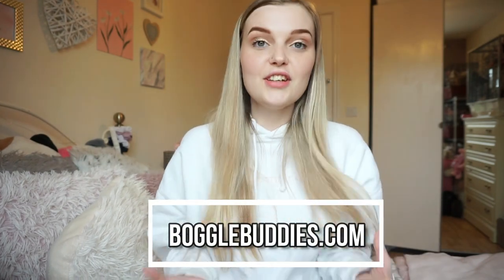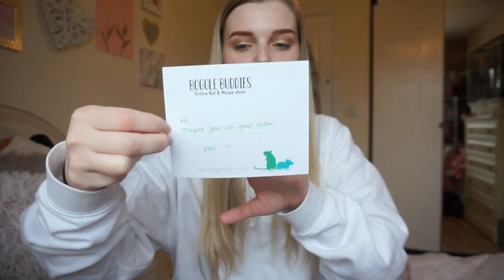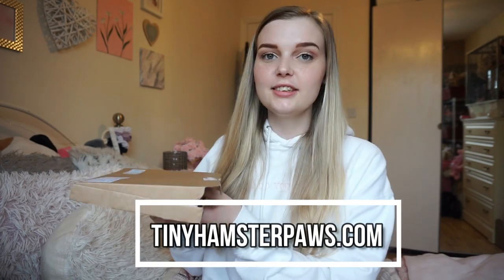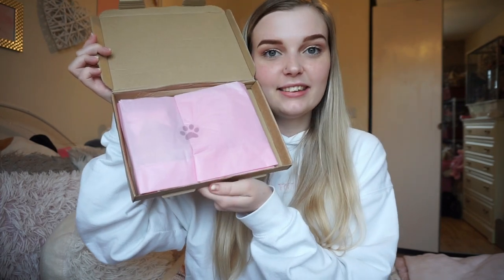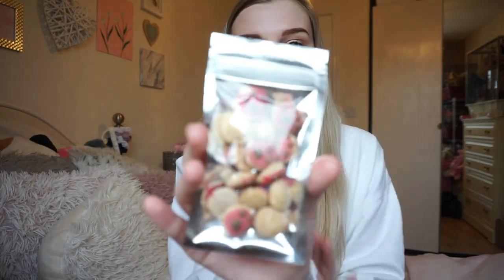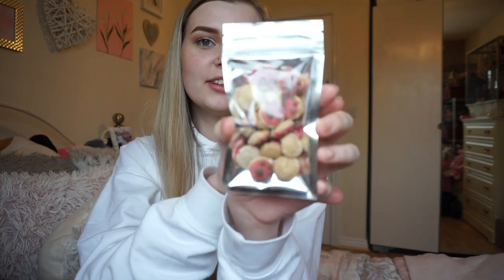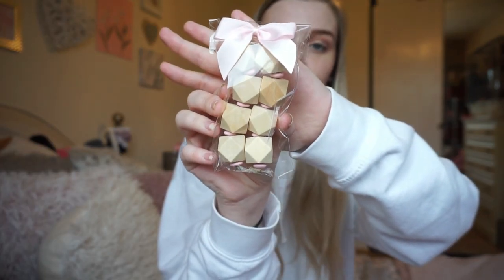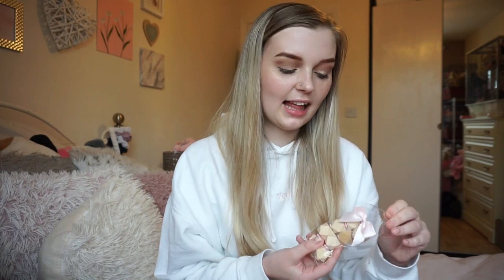Small Business Pet Haul/ Boggle Buddies, Tiny Hamster Paws and Etsy / Rat Haul/ Hamster Haul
I hope you nejoyed my video:) I bought lots of new toys and hammocks for my rats and hamsters, I bought some new toys from Boggle Buddies and Tiny hamster paws aswell as two different stores on etsy!